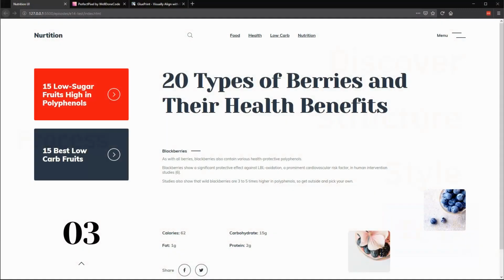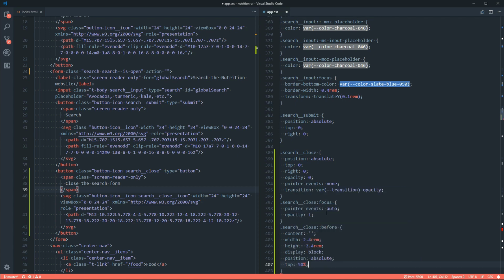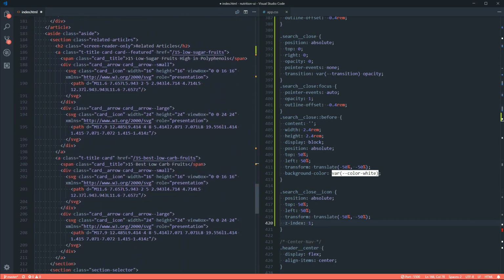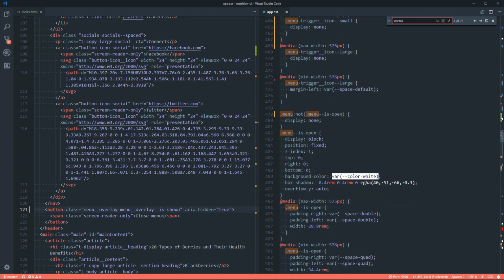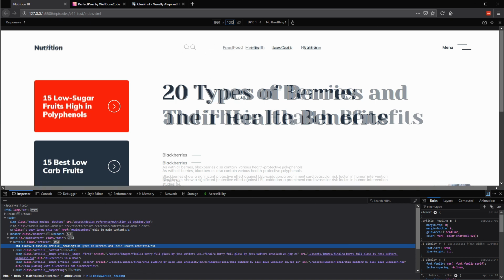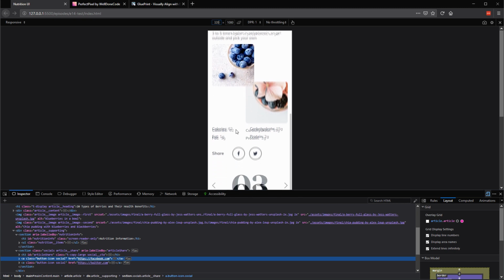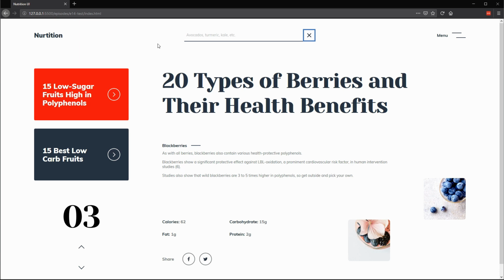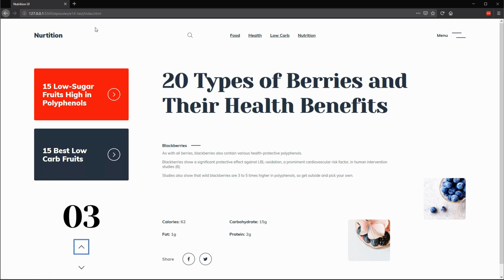QA and Accessibility Testing | How to Build a Nutrition Website Ep. 14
In this final episode of the Nutrition UI series, we refine our code, use Chrome’s Lighthouse Accessibility audit, and do NVDA screen reader testing.